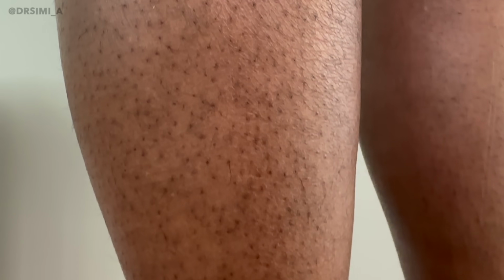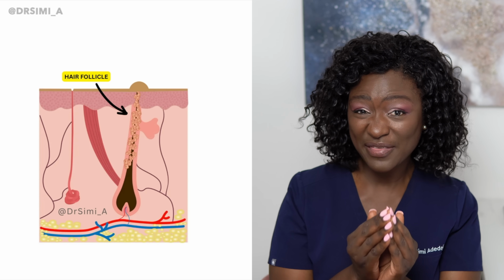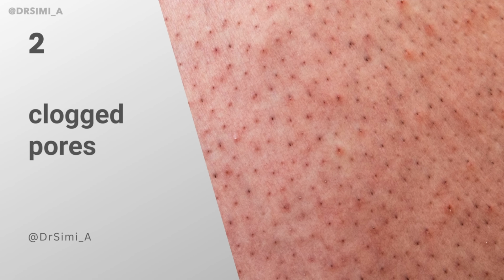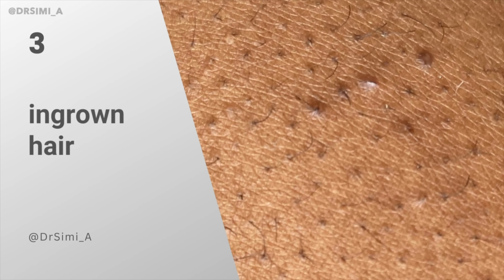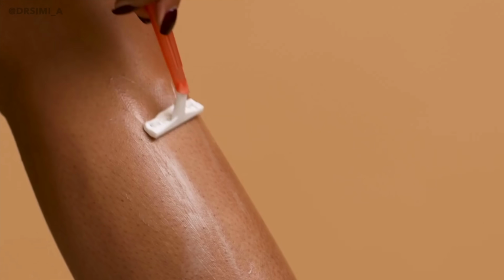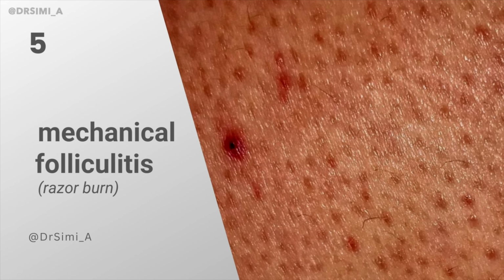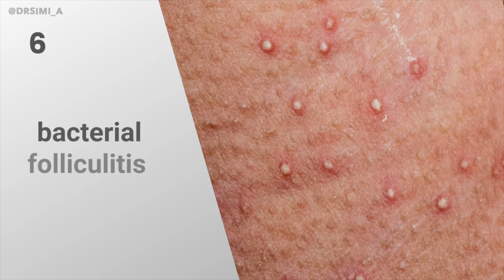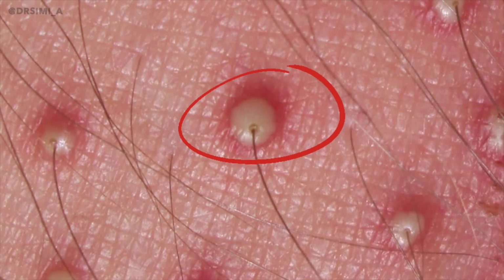🍓 Strawberry Legs - Why it Happens & How to Get Rid Of It + Products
What are strawberry legs and how to get rid of them? Best products for Strawberry legs, Strawberry legs skin routine, Effective Ways to Get Rid of Strawberry Legs

🛒 *Amazon favorites:*

FTC: *This video is not a sponsored video,* some links mentioned are affiliate, which means this channel may earn a small commission if you buy a product from the specific link.